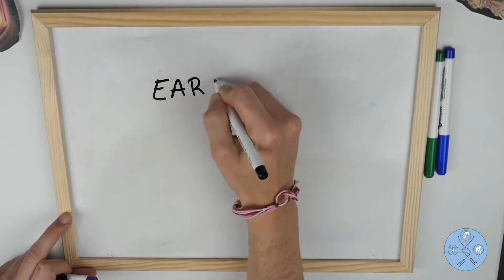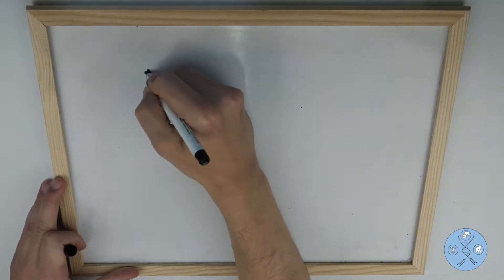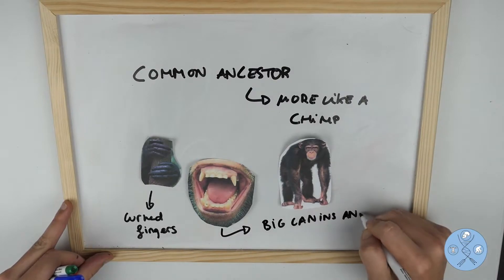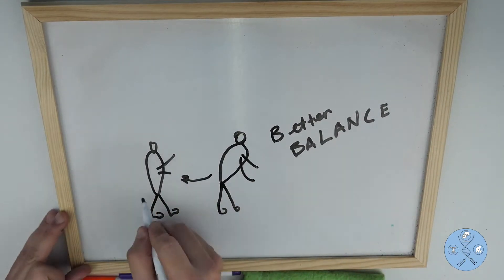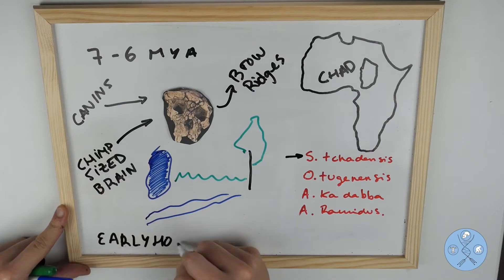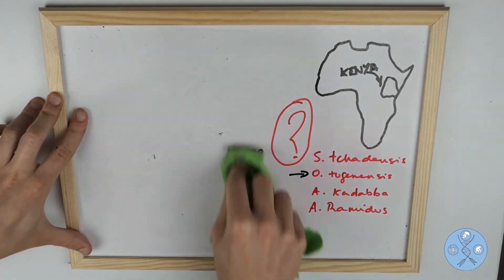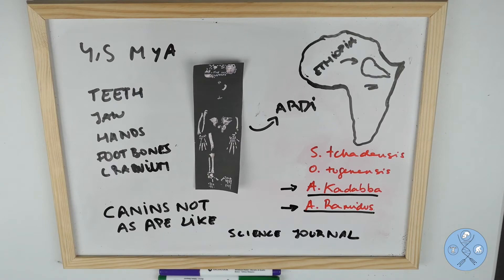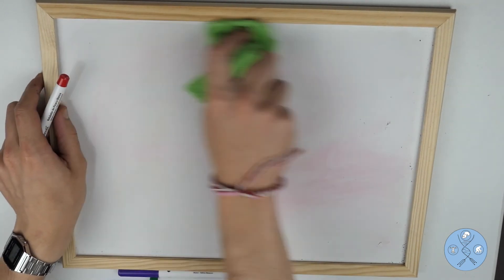Human Evolution: EARLY HOMININS - possible and probable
In the first video we talk about the Early Hominins, which appeared between 8 and 5 MYA. These first hominins differentiated themselves from the common ancestor of humans and chimpanzees or panins. We will discuss the four species that researchers have proposed for the title of the earliest hominin. This four species are Sahelantropus Tchadensis, whose rests have been found in East Central Africa, in Chad,  Orrorin tugenensis, whose rests have been found in Northern Kenya and Ardipithecus kadabba and Ramidus whose rests were found in Ethiopia. We will also briefly discuss which ones are the ones that have a better chance of really being early hominins and explain how the earliest hominins must have differentiate themselves from the common ancestor of humans and early panins.
Based on:
Wood, B. (2019). Human Evolution: A Very Short Introduction (Very Short Introductions) (2nd ed.). Oxford University Press, USA.